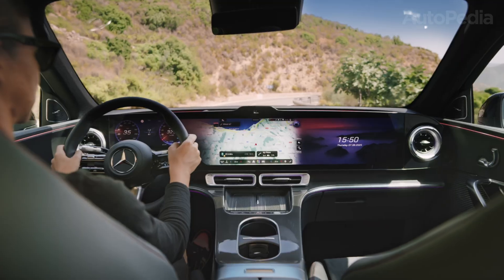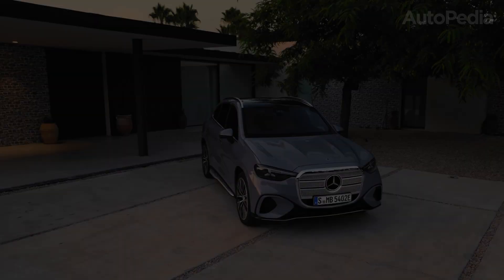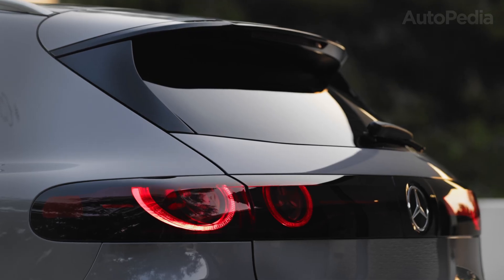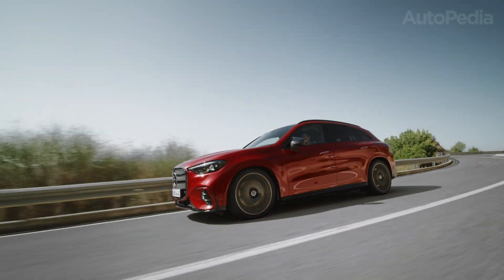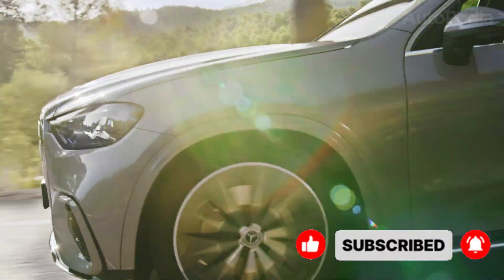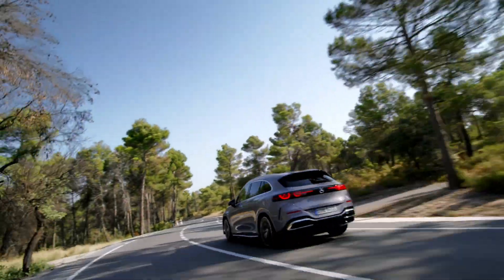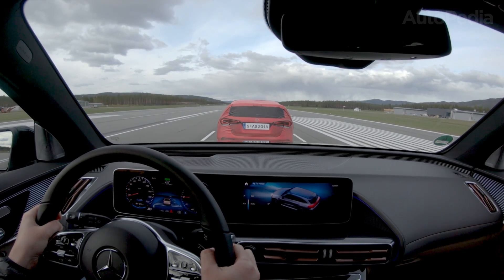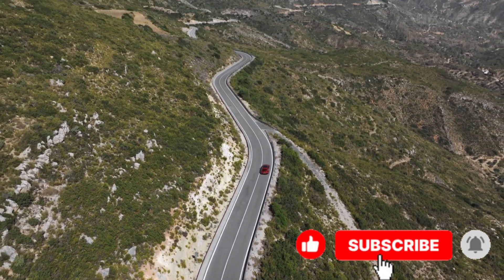2026 Mercedes GLC Electric vs 2025 EQC | Ultimate Detailed Comparison & Tech Breakdown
Get ready for an in-depth, technical showdown between two generations of Mercedes electric SUVs! In this comprehensive AutoPedia episode, we pit the brand-new 2026 Mercedes GLC Electric against the outgoing 2025 Mercedes EQC. Which EV delivers better range, technology, charging speed, comfort, and value? We break down the specs, performance numbers, innovative features, driving dynamics, and engineering differences you won't find elsewhere. Whether you’re considering an upgrade or just want to see how far Mercedes-Benz EVs have come, this is the definitive comparison for 2025/2026!

Let us know which you’d choose in the comments!